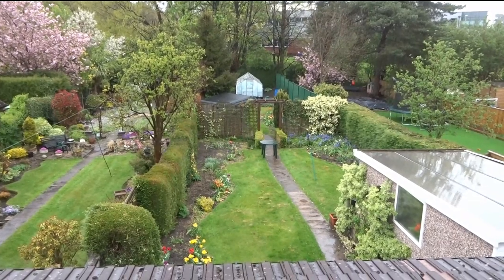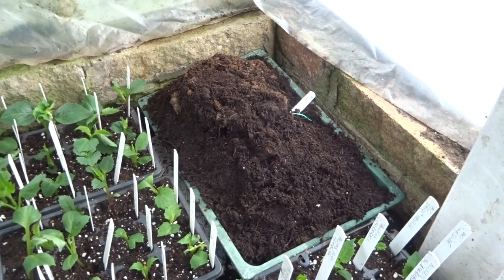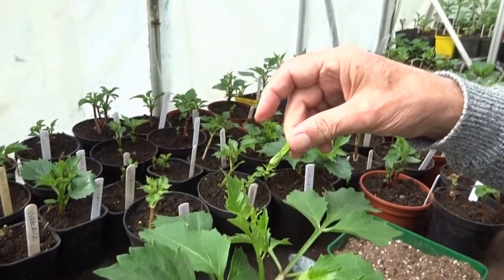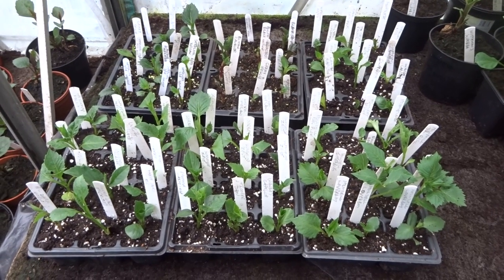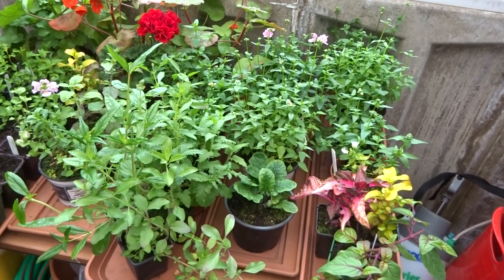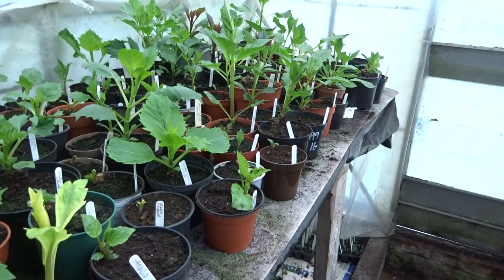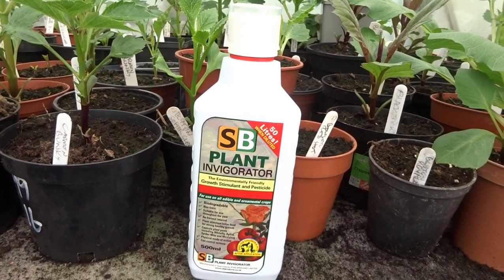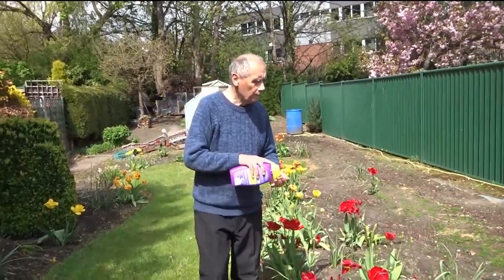Growing dahlias month by month episode 7: May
A step by step guide to growing dahlias. In this episode Geoff shows how he takes the growth point out of his dahlias to make them bush out, and he also shows how he prepares the soil prior to planting the dahlias out.

Dahlias
Dahlias start flowering in July and will continue to flower until the first frost, so they have a very long flowering season.
Their flowers come in many sizes from the tiniest pompons to the giant dinner-plate varieties, there are several shapes, including the round ball shaped decorative varieties, the spiky cactus types, the delicately pretty waterlilies and the pin-cushion shaped anemones.
They come in every colour apart from blue, and there are dahlias that reach 9 feet / 3 metres tall, whilst others only reach  18 inches / 40 centimetres.
So there is a dahlia suitable for every garden, and they can even be grown in pots.
Geoff and Heather have been growing dahlias for many years and use the different shapes and sizes to help create a tiered effect in their garden in Cheshire. Together with salvias, fuchsias, and bedding plants they have managed to create a riot of summer colour.
Each September they open their garden to the public as part of the U.K. National Garden Scheme.
In this video, and the other videos in the series, they show you how they manage to do this, providing guidance on how to grow perfect dahlias.